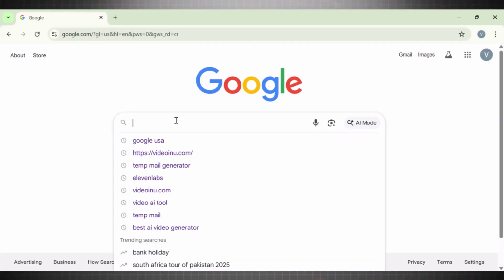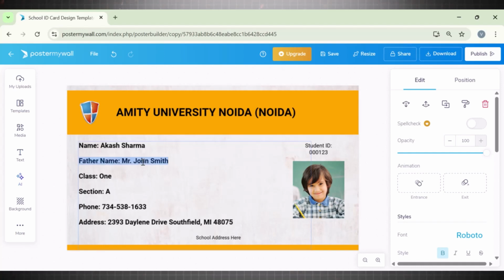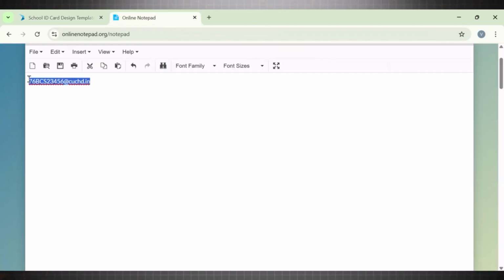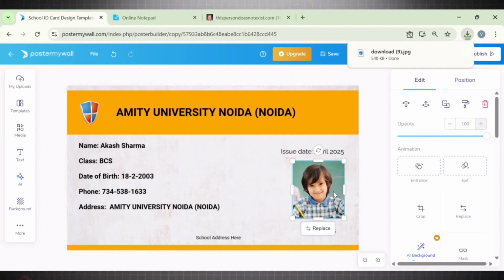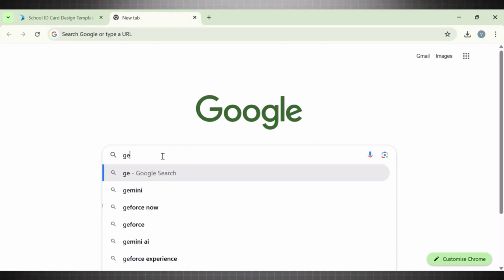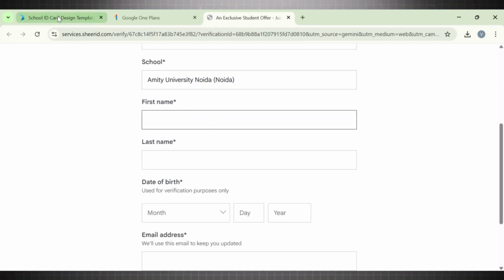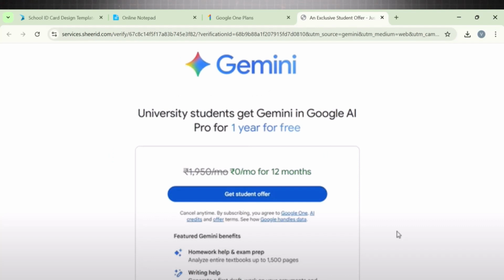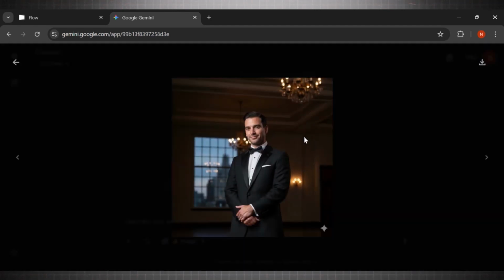Unlock Google VEO 3 FREE for 12 Months (100% Working Method!)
Yes, you read that right! In this video, I’ll show you step by step how to get Google VEO 3 absolutely FREE for 12 months. This method is 100% legal, safe, and working right now – no clickbait, no tricks!

🔥 What you’ll learn in this video:

How to access Google VEO 3 FREE for 12 months

Step-by-step guide to activate your free access

Why VEO 3 is the best AI video generator in 2025

How to use it for YouTube Shorts, Reels, and TikToks

Insider tips to get the most out of VEO 3

Whether you’re a content creator, YouTuber, or beginner, this is the easiest way to start making AI-powered videos without spending a single dollar!

👉 Don’t miss out on this while it lasts. Watch till the end for all the details.